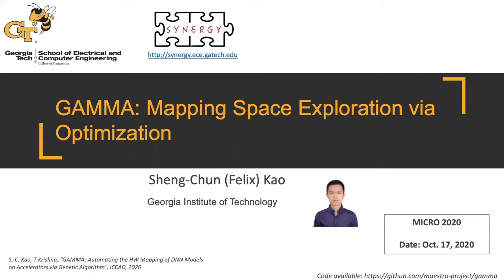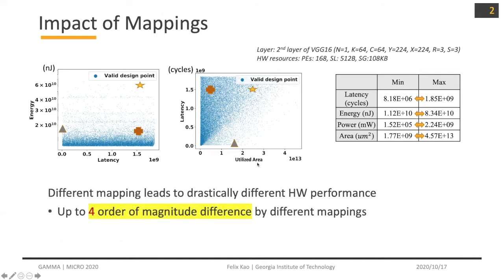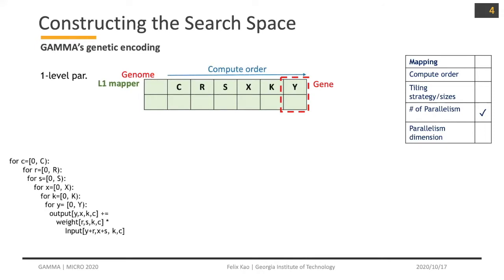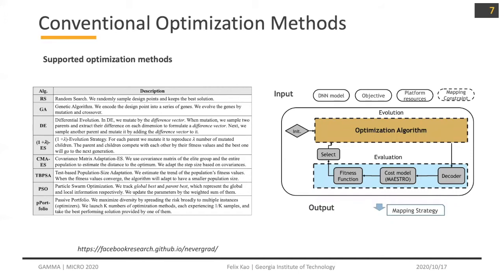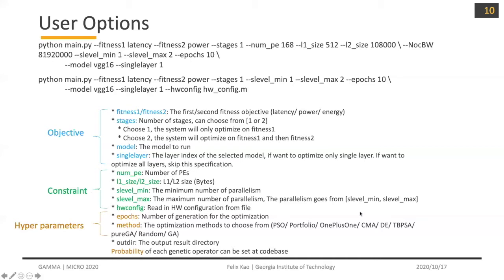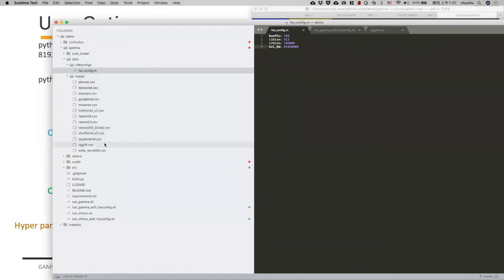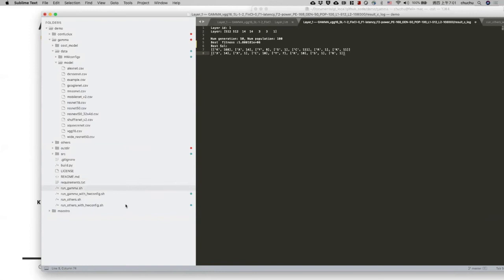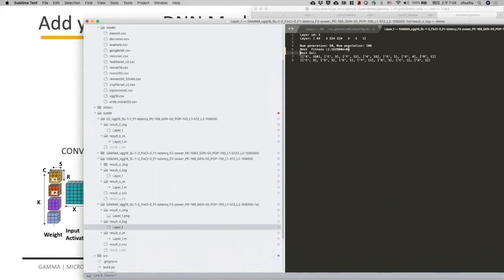[Tutorial - MICRO 2020] GAMMA: Mapping Space Exploration via Optimization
Introduction to GAMMA - a library of Optimization-based search methods for HW design-space exploration (including a new GA-based method called GAMMA)
Presenter: Sheng-Chun (Felix) Kao (Georgia Tech)

This talk is recorded for MICRO 2020 tutorial on MAESTRO. Here is the link to the tutorial